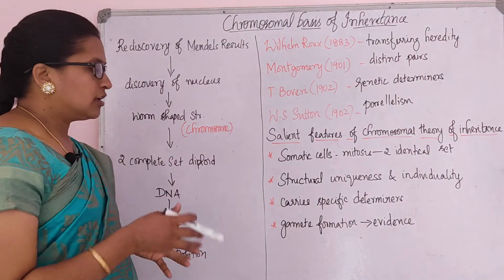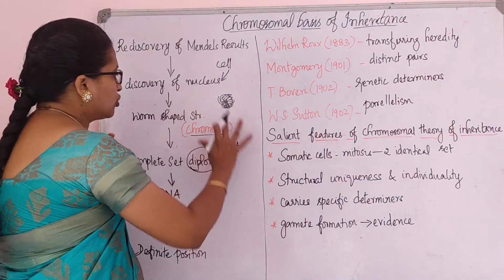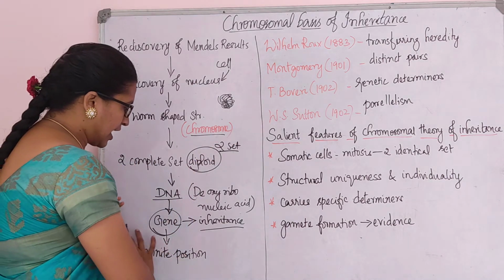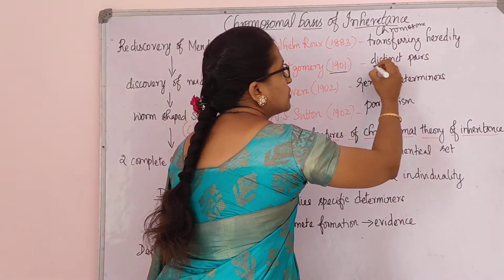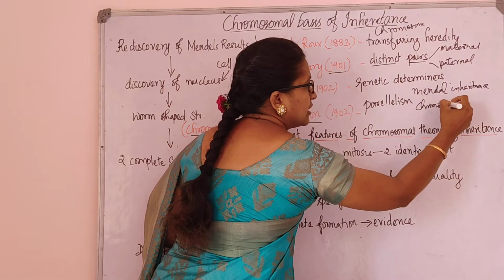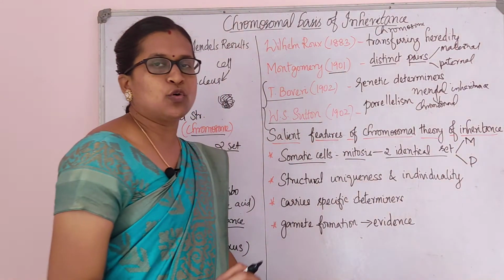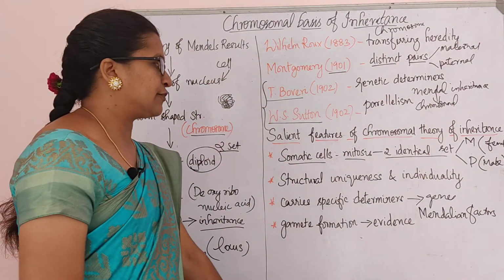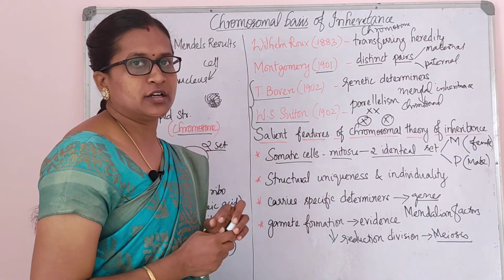Chromosomal Basis of Inheritance - Introduction | Ch - 3 | Part - 1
BIO-BOTANY CHAPTER-3 - Chromosomal Basis of Inheritance
Introduction
Part - 01